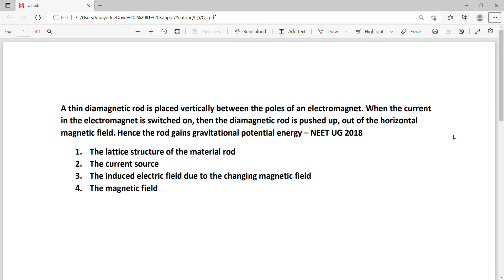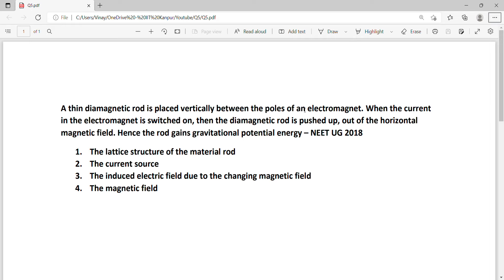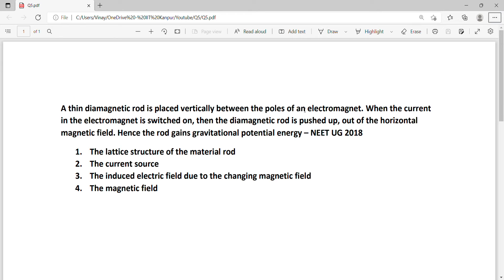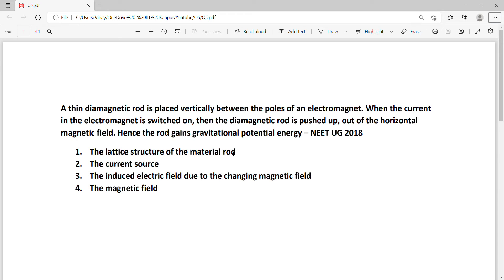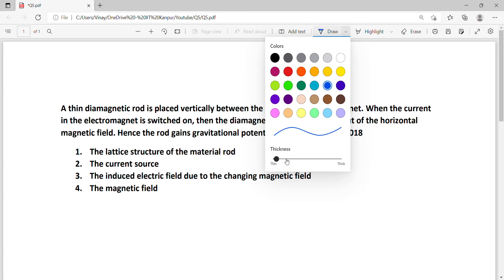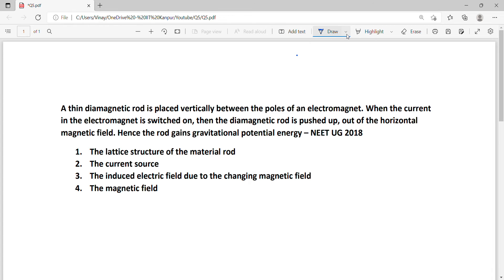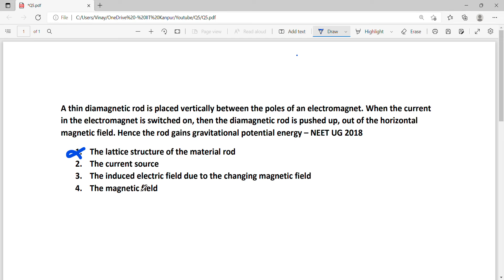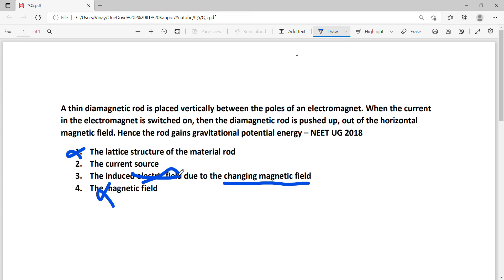Diamagnetism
[JEE (mains & Advance - Physics & Mathematics) and NEET-UG (Physics) students can ask any question/doubt by sending the picture/screenshot of the question to my official Telegram group by joining through this write your question in the comment section or write the doubt in the comment section under this video or DM me on Instagram @v.k.t.596]

A thin diamagnetic rod is placed vertically between the poles of an electromagnet. When the current in the electromagnet is switched on, then the diamagnetic rod is pushed up, out of the horizontal magnetic field. Hence the rod gains gravitational potential energy – NEET UG 2018
1. The lattice structure of the material rod
2. The current source
3. The induced electric field due to the changing magnetic field
4. The magnetic field

I have solved  this question in the video with clear explanation.